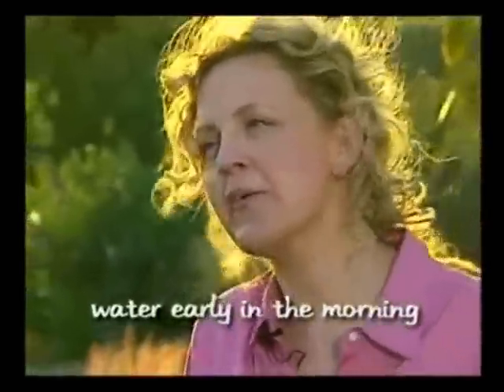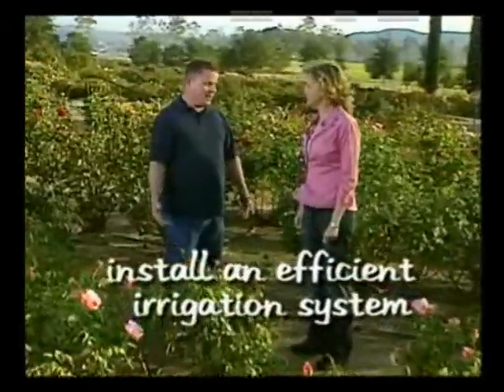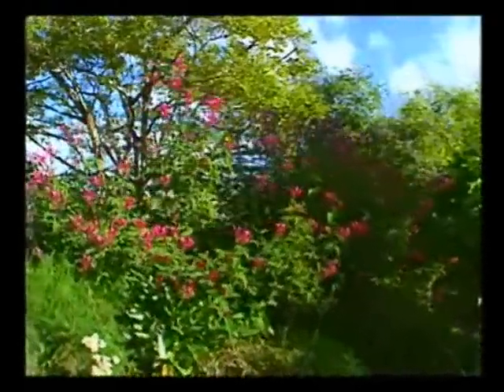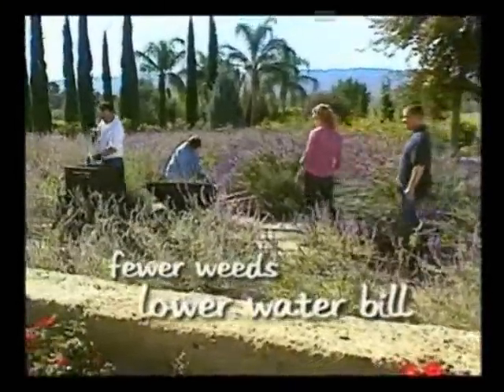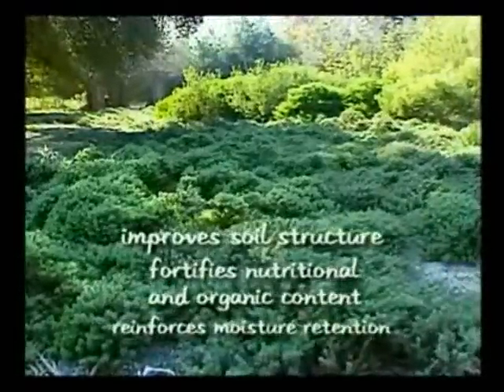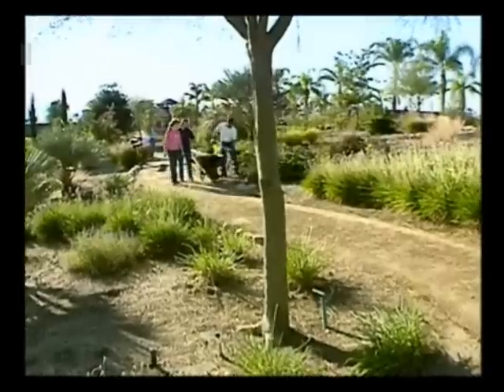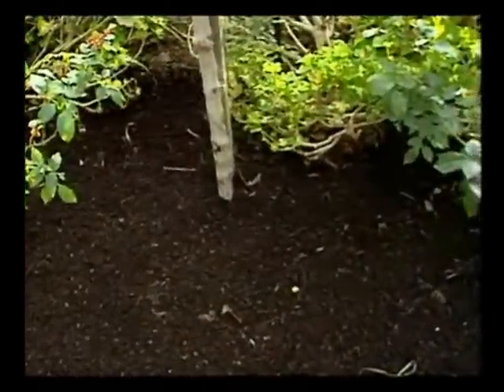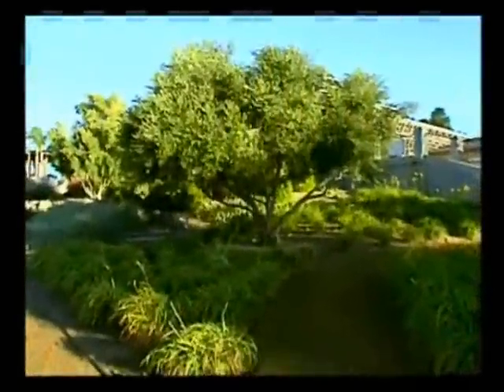Water-Wise Gardening Part 2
County of Los Angeles Countywide Smart Gardening program's introduction to Water-Wise Gardening (part 2).